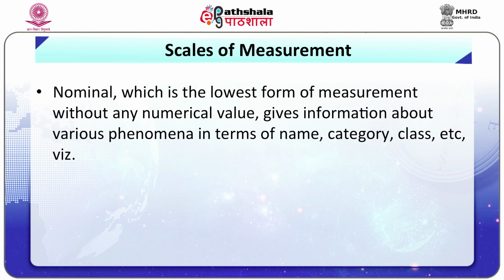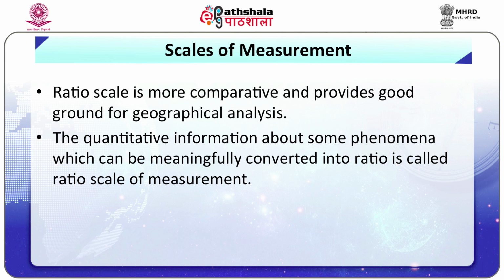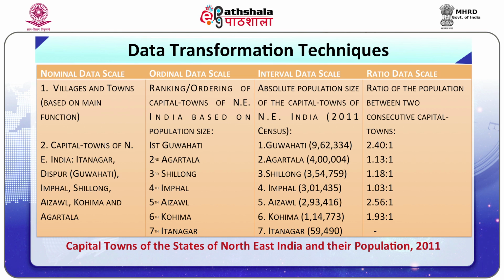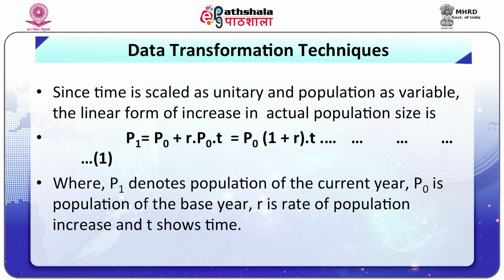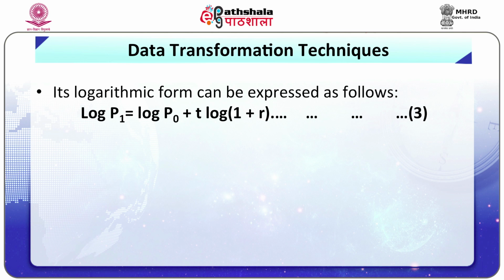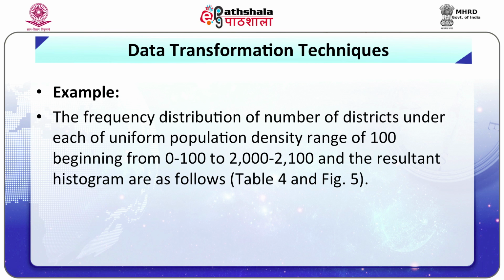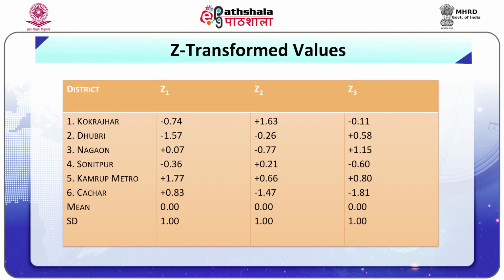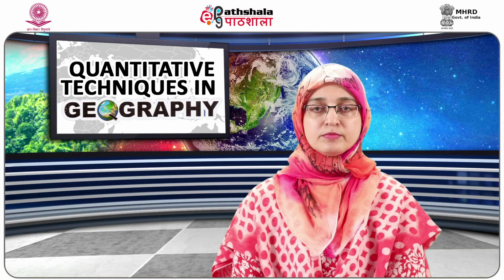Transformation of Data for Geographical Analysis